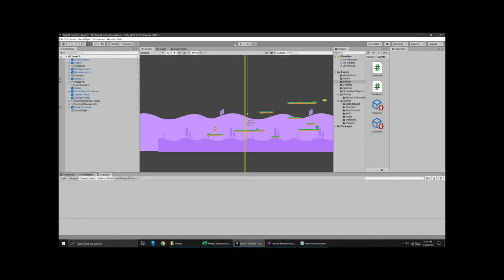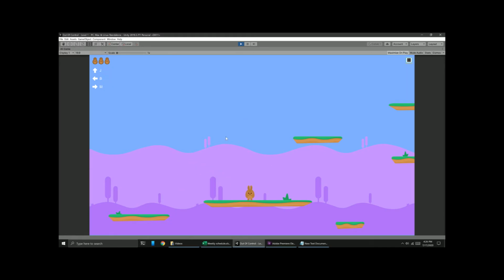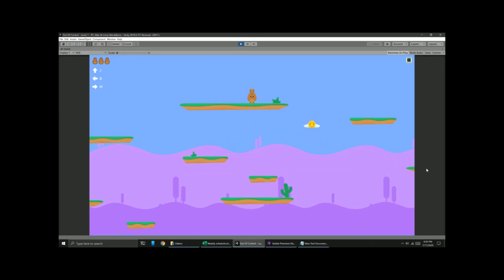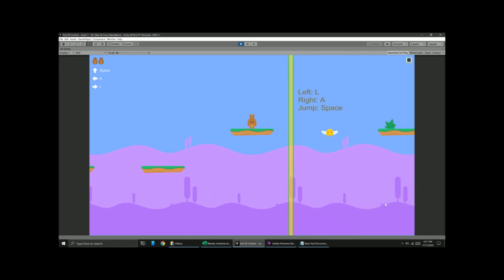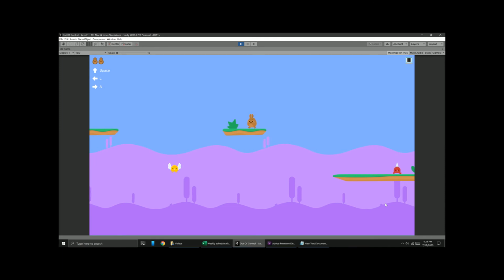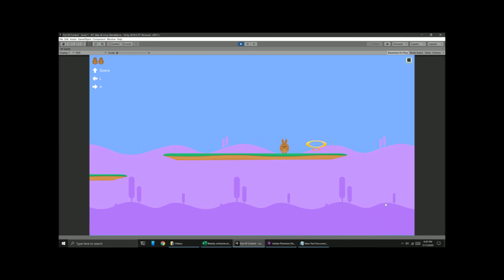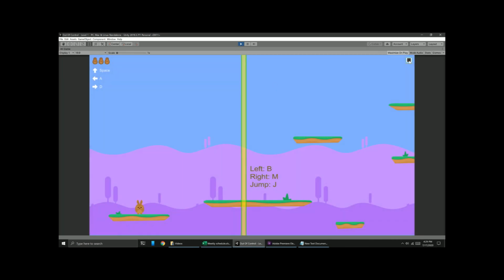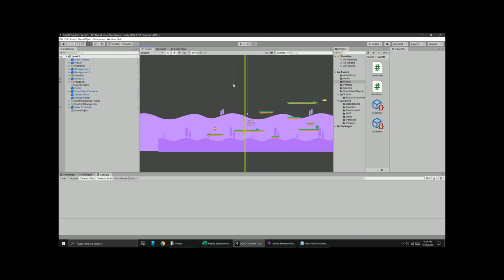Wacky Bunny Devlog 1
This is the first of many development logs or "devlogs" detailing my new game, Wacky Bunny.  I welcome constructive feedback in the comments if you have any!  This game was originally built for a game jam.